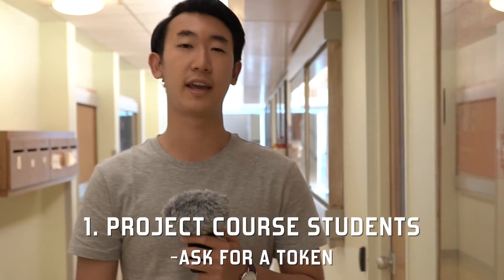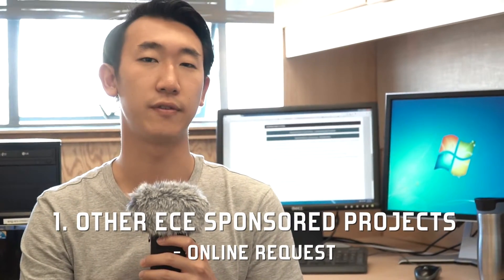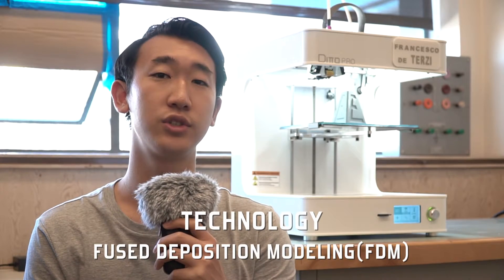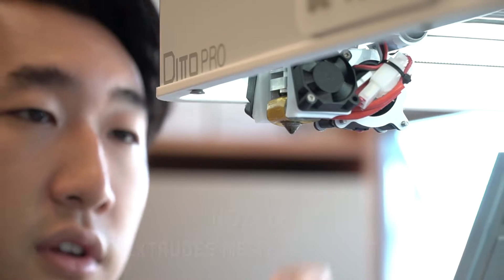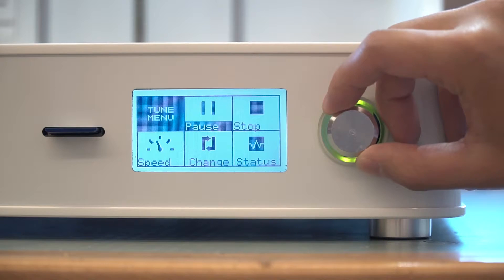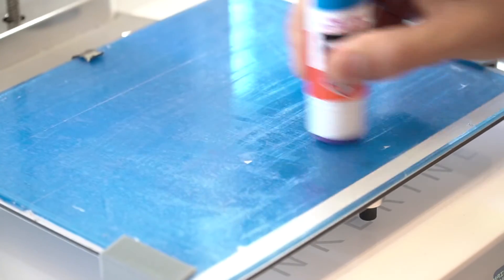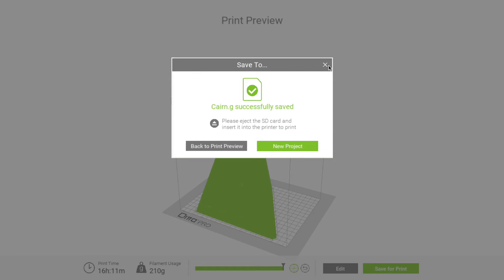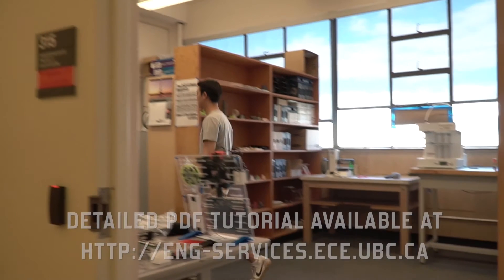Operating the Tinkerine - 3D Printing Episode 4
3D Printing Tutorial - Episode 4 Operating the Tinkerine (UBC ECE ENG. Services)
Episode 4 - Operating the Tinkerine